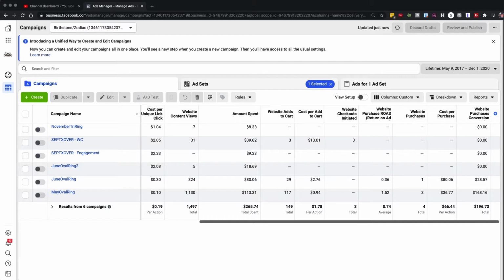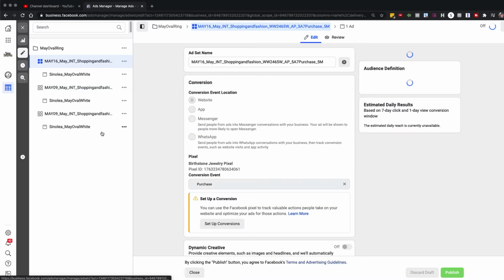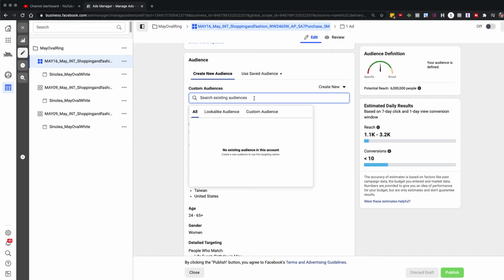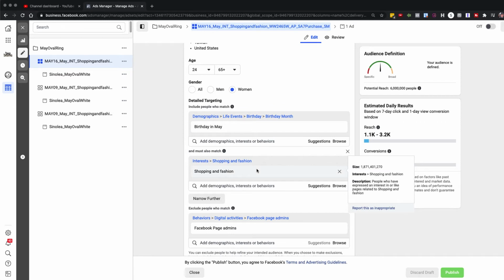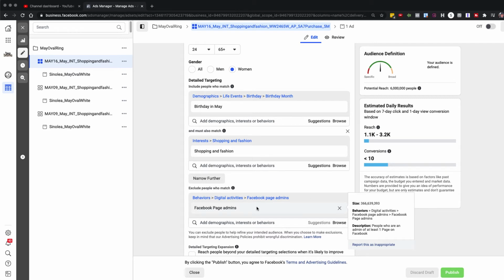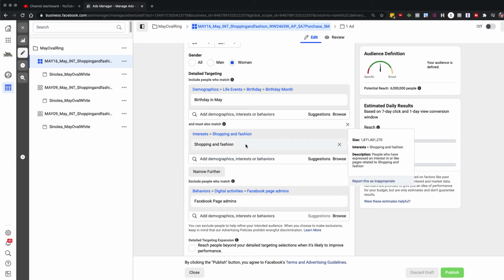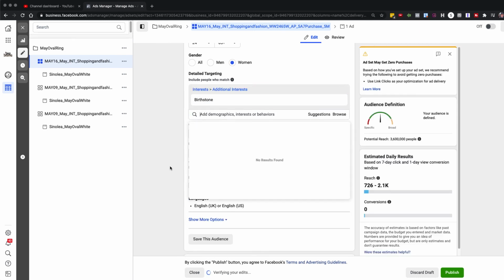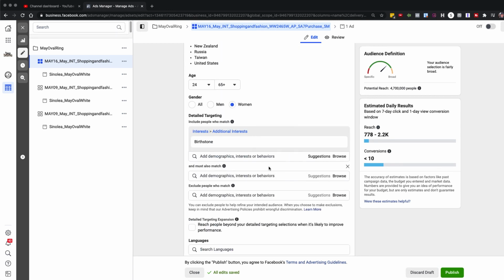How To Edit Audience On Facebook Ad In 2020 + Facebook Ads Targeting Hack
Do you want to show your Facebook Ad to a different group of people and you want to change the audience on your ad that is already running? This Facebook Ads tutorial will show you how to change your Facebook Audience Targeting. Complete Facebook Ads training

I'll even show you a facebook ads targeting hack where you can laser focus your targeting and even exclude certain groups of people, like everyone who works were you work.

I recommend you just duplicate the Ad Set and choose the new audience. This will leave the original Ad Set alone along with all it's data, but the Social proof will be carried over to the new Ad Set and you'll fresh new data on the new Ad Set the will provide more insight into how well the new audience is performing.